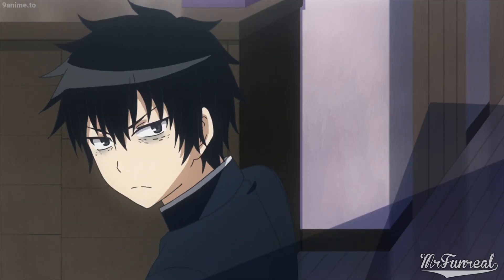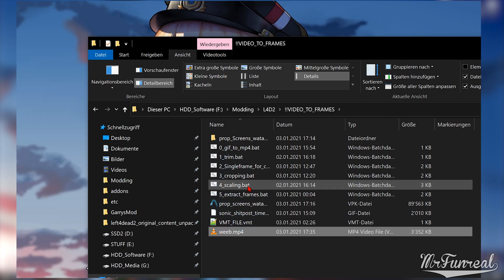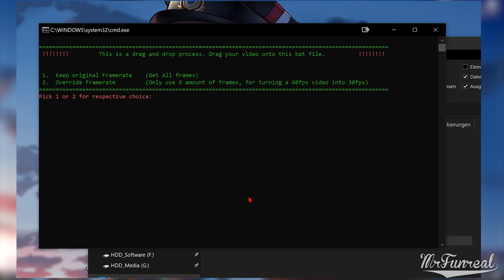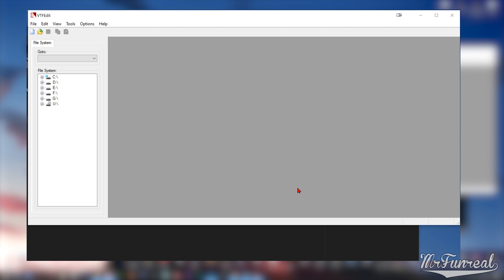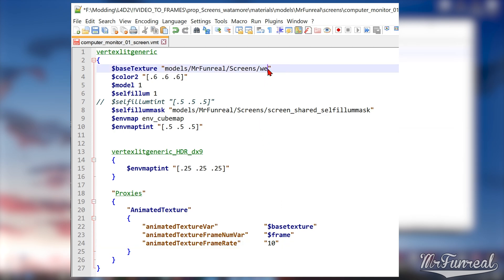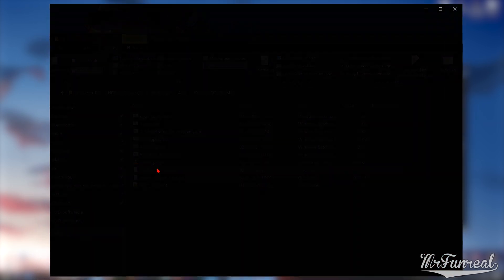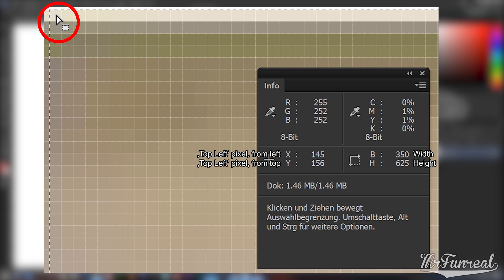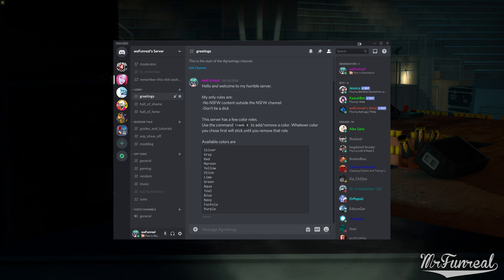Animated VTF from Video/GIF | Source Engine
Turning a video into an animated gif used to be a hassle. Not anymore.

FFMPEG Scripts (They're free. Just enter 0 as "Fair price". Or pay for it if you think I deserve it.

Timestamps:
0:00 Intro
1:12 Get video Clip from longer video
1:43 Scaling to "Power of Two"
2:46 Extracting Frames
3:31 Making the VTF
4:19 Creating / Editing VMT
5:02 Cropping Video - Intro
5:22 Cropping, with GIMP
6:22 Cropping with Photoshop
7:00 Closing Words
7:37 Outro